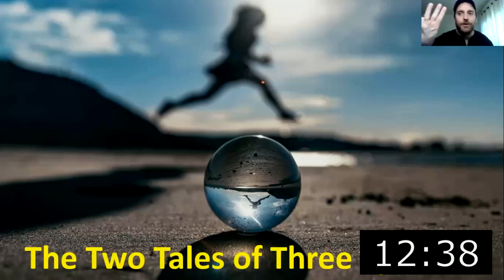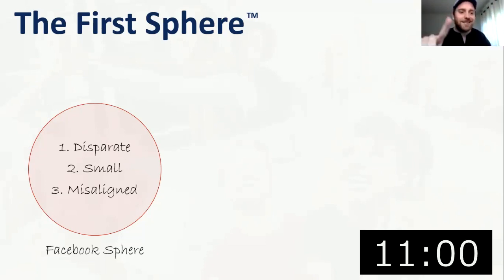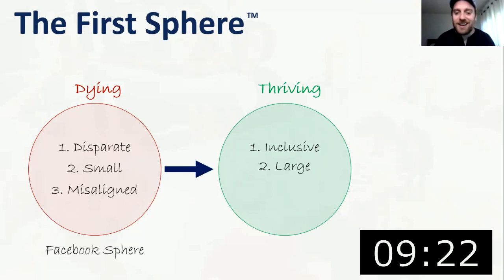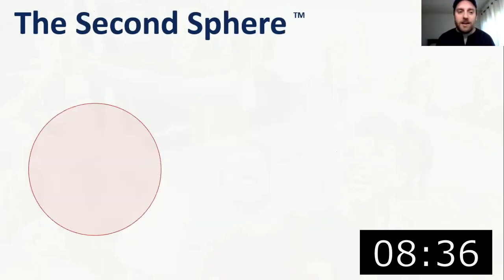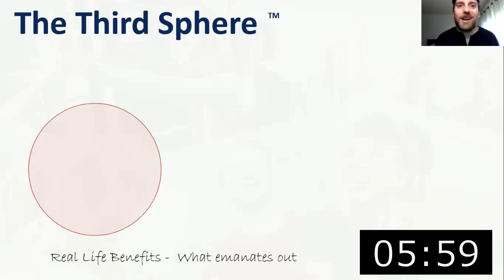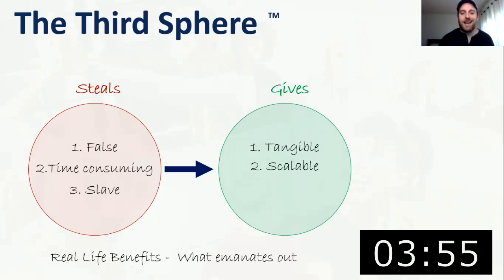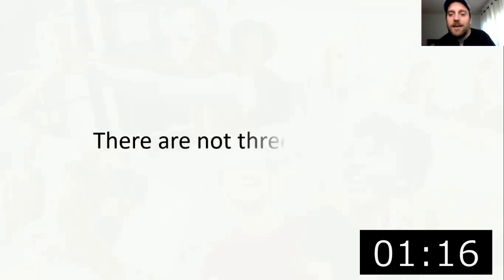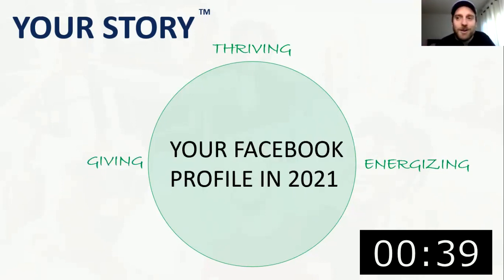The Two Tales of 3 Spheres | Geoff Talbot